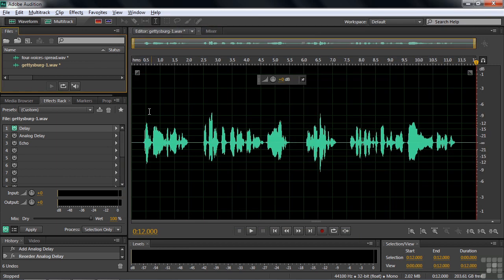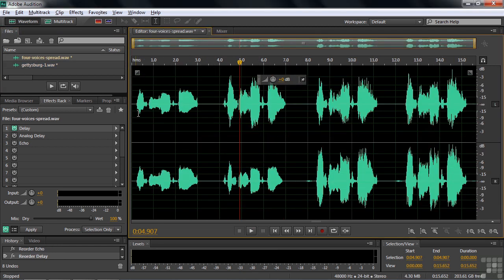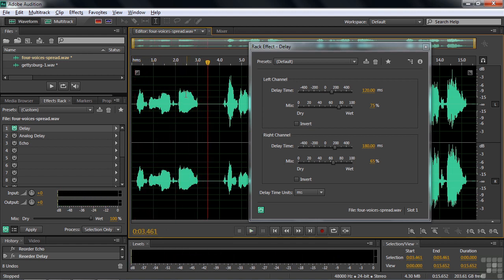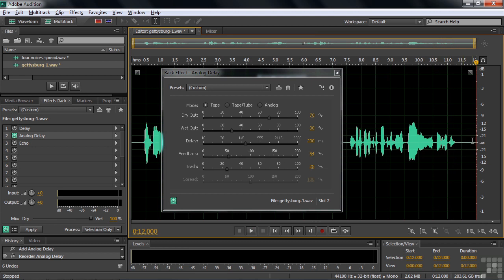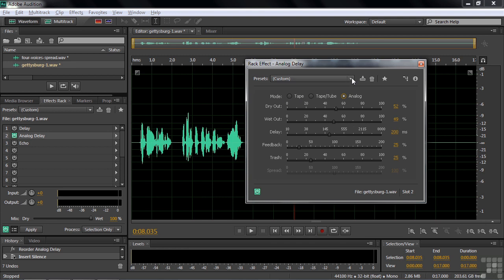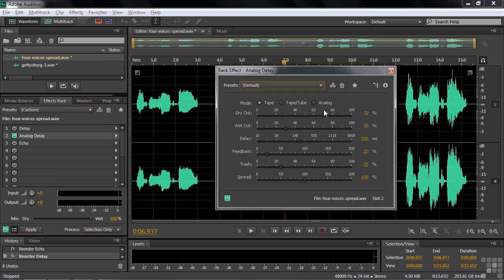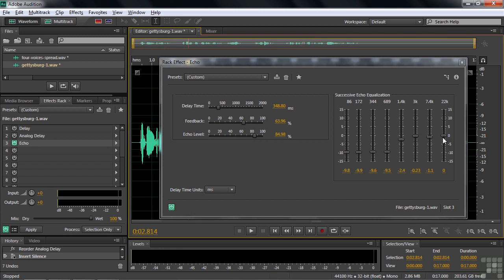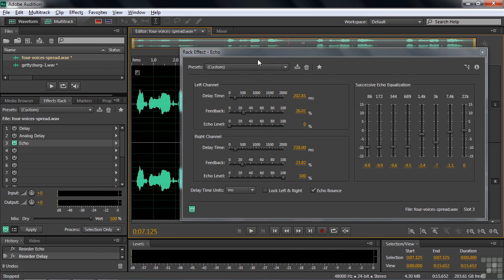07 04 Delay And Echo Effects